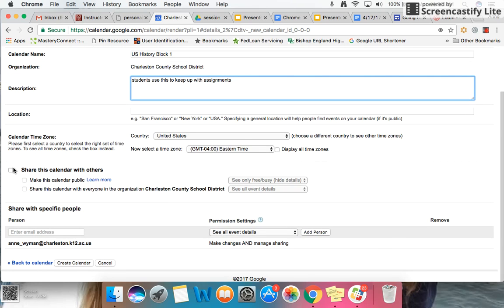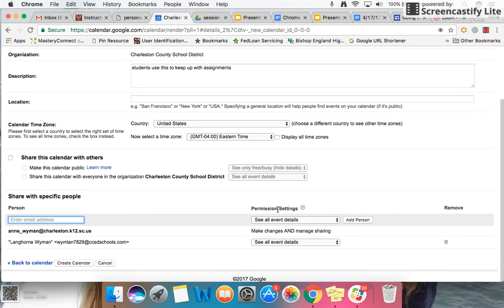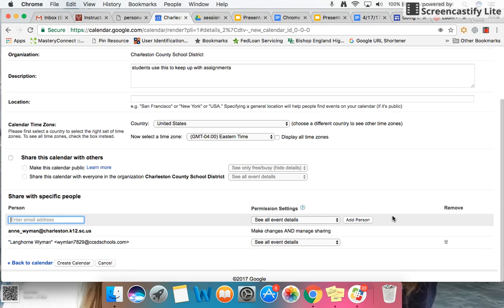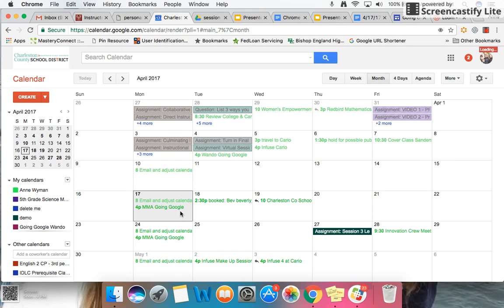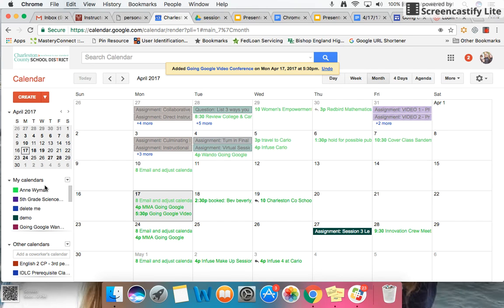Teacher Anne Wyman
Two features of Google Calendar